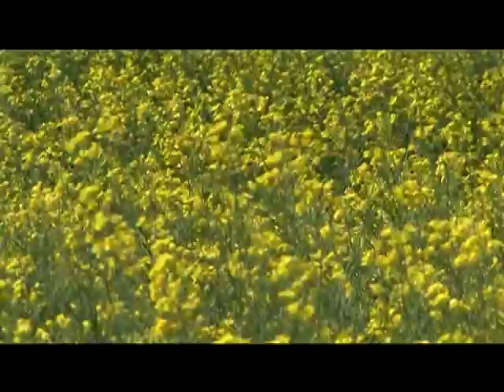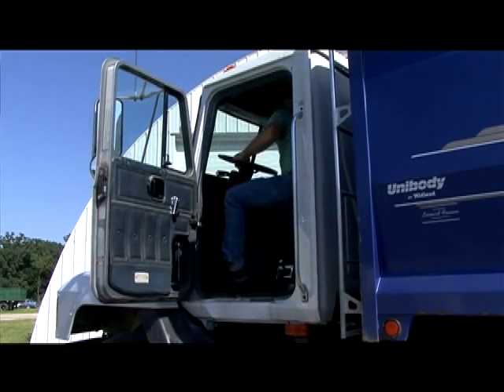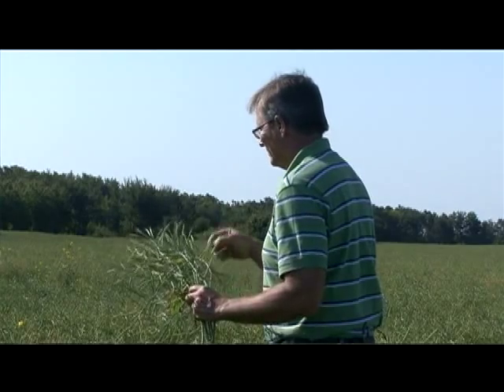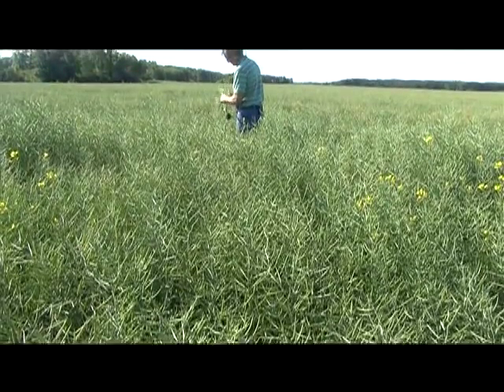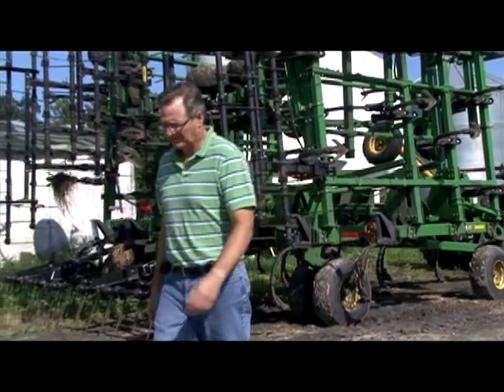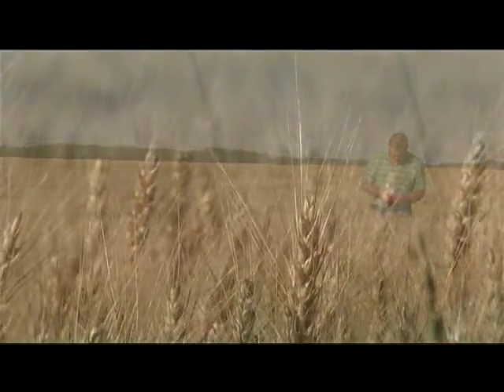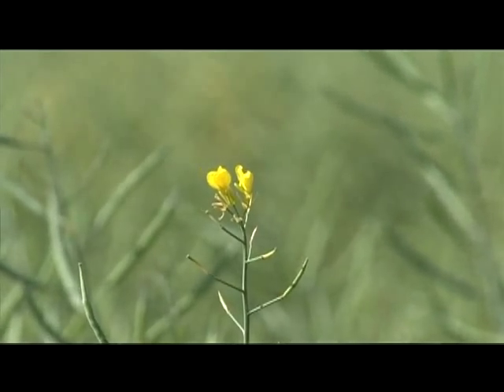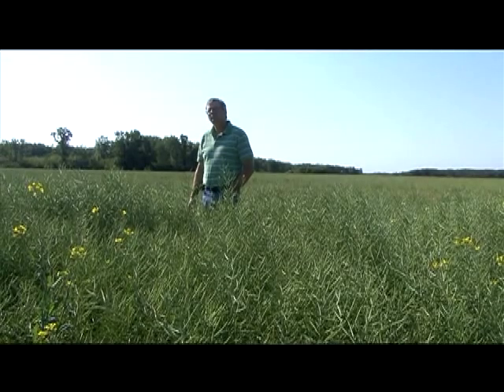From the Farm (Brian Chorney - East Selkirk, Manitoba)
Brian Chorney talks about the benefits of using crop protection products and biotechnology on his farm.